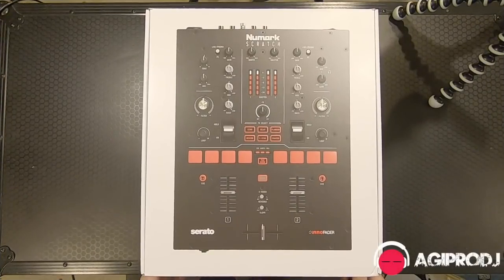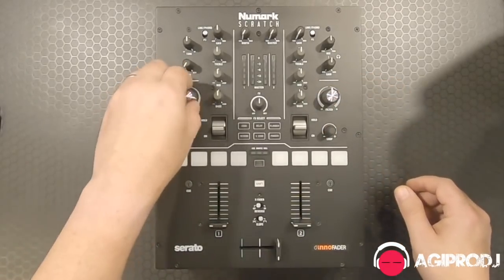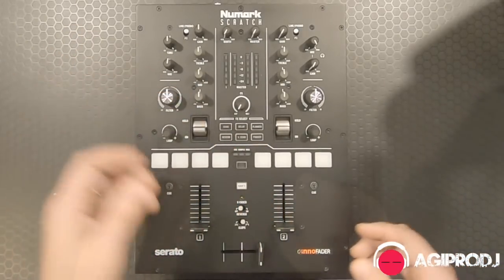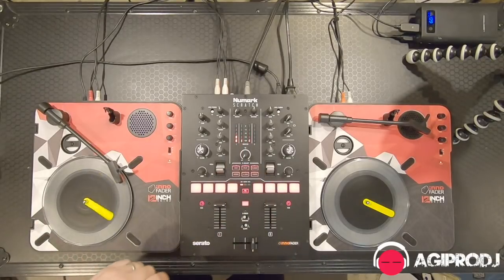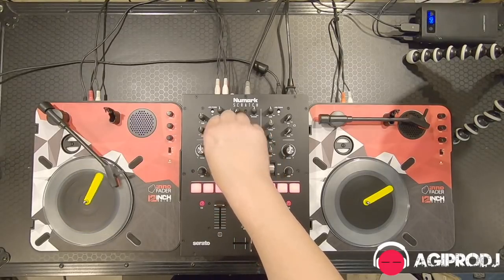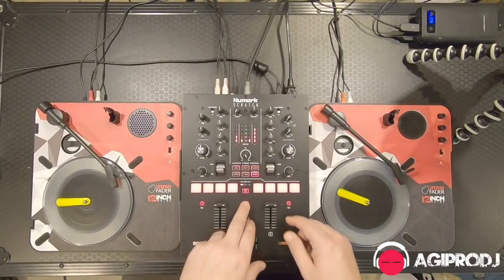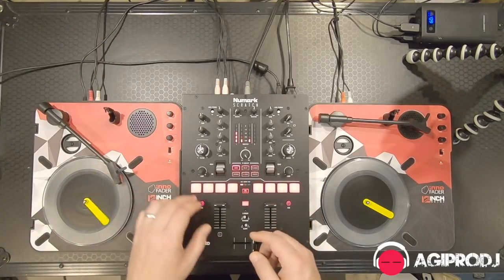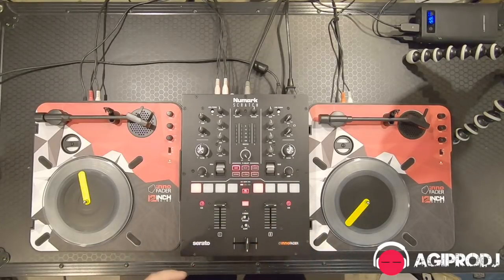NUMARK SCRATCH Serato DJ Pro Mixer w/Innofader Unboxing & Overview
The NUMARK Scratch is the absolute best bang-for-the-buck if you are looking for a new Serato DJ Pro Compatible Scratch mixer (Serato DVS Interface is included!!) . At $499 this monster is armed with built-in Innofader to give you the tightest cuts. 4 on board pads let you control Hot Cues, Loop Rolls, and the Serato Sampler. Effect paddles are right out of the Rane Seventy-Two playbooks folks...and you were all mad that Inmusic bought Rane. Tsk tsk., FX Controls are POST-FADER and are directly connected to the Serato DJ Pro software. XLR Master outs for true professional connectivity. Dedicated filter and loop encoders round out the features of this powerful little mixer.